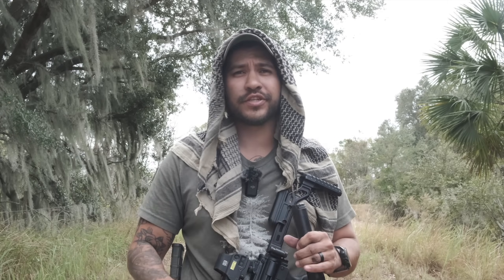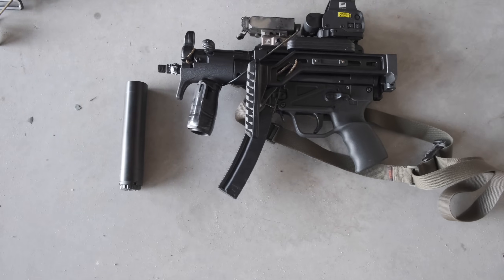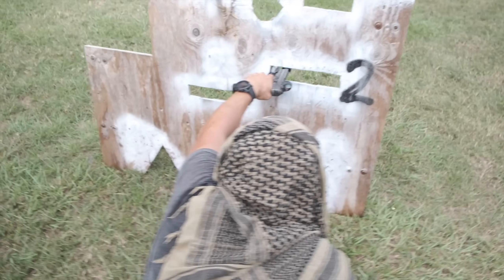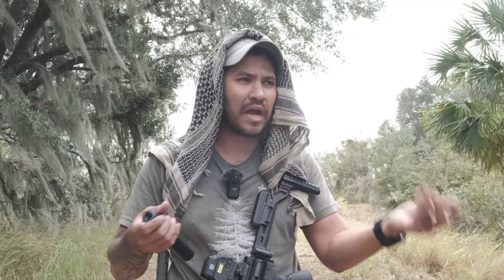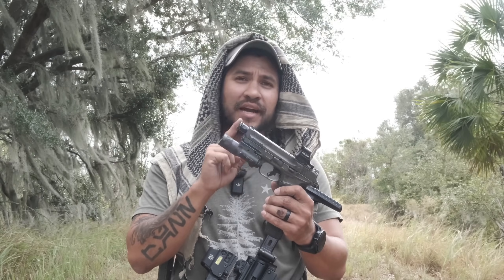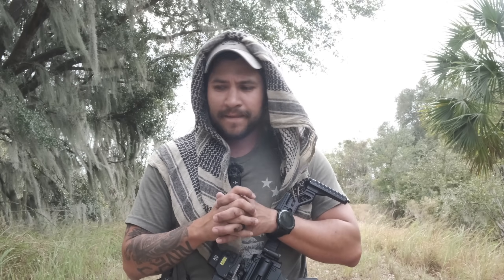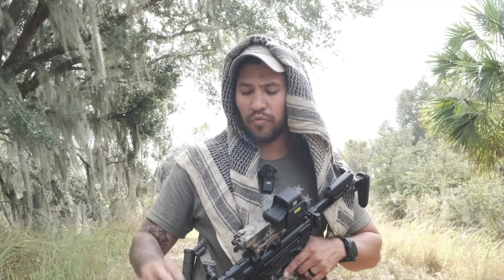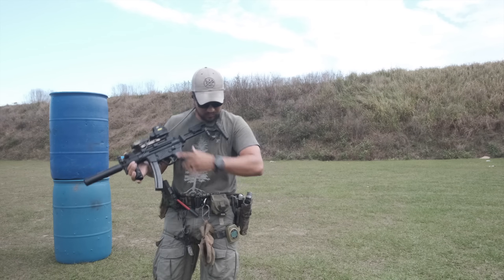Suppressor for the American Guerrilla | Griffin Armament Resistance 9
Eric talks about the Griffin Armament "Resistance 9" pistol can in this Hatchet Cast episode. Are Pistol cans still relevant? The best three ways to support us are to sign up for our paid subscription membership, train with us, and pick up some gear from our website and our affiliates using the links and codes below. Make sure you follow Barrel & Hatchet on our other social media platforms to stay current on what is happening in the Barrel & Hatchet community. Welcome to Barrel & Hatchet Trade Group.

CHAPTERS:
0:00 - UFO Reality Debate
0:31 - Introduction to UFOs
2:07 - Griffin Armament Resistance 9 Overview
2:12 - Resistance 9 Specifications
5:35 - Testing the Resistance 9
7:32 - Benefits of Pistol Caliber Suppressors
10:24 - Comparing Pistol Suppressors
12:00 - Practical Use Cases
13:51 - Final Thoughts on Suppressors

Barrel & Hatchet Amazon Store

Next Competition: TBD

- 2024 TRAINING SCHEDULE: BARRELANDHATCHET DOT COM

We are also on Spotify, where you can listen to guest-only episodes on our podcast, where we discuss, community, training and mindset, and sometimes mystery stuff like UFO'S and cryptids.